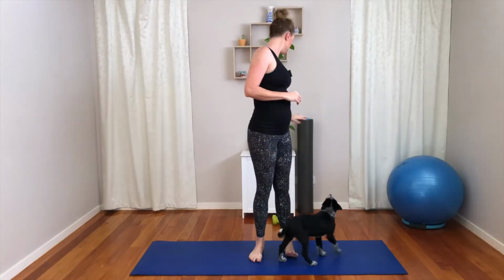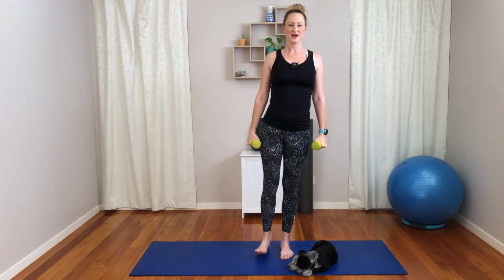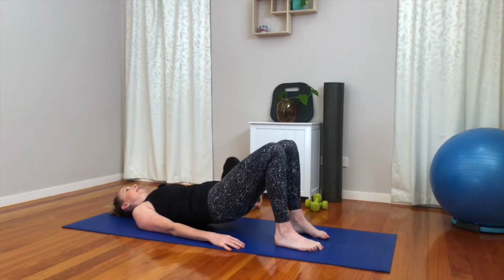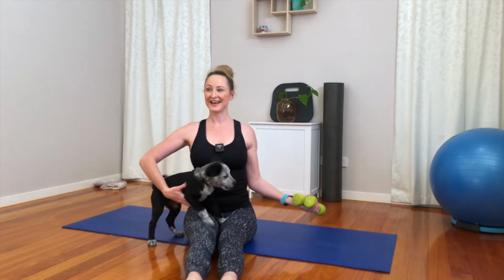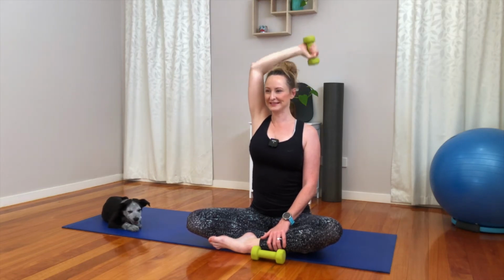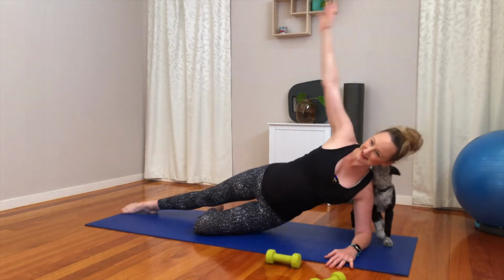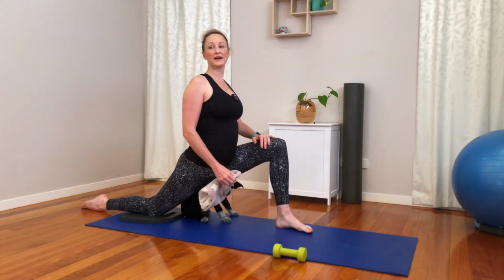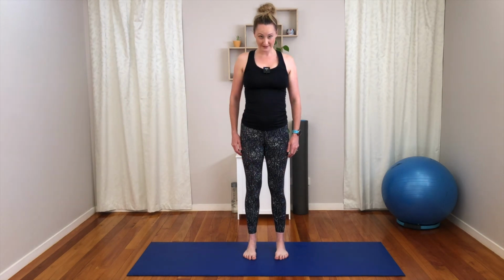Flair Pilates & Fitness | 40 minute Pregnancy Pilates with hand weights (Puppy Pilates!)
Enjoy this 40 minute full body Second Trimester Pregnancy-friendly Pilates class with Jenny and her puppy Oscar! You will need some hand weights (or water bottles) for this dynamic session.

At the time of filming Jenny was 24 weeks pregnant. Please note this class is pregnancy-friendly (not pregnancy-specific) which makes it suitable for everyone to enjoy.

Please consult your doctor before taking this class if you are expecting.